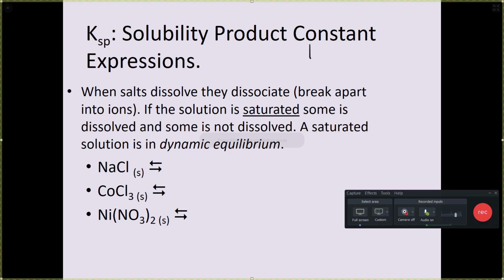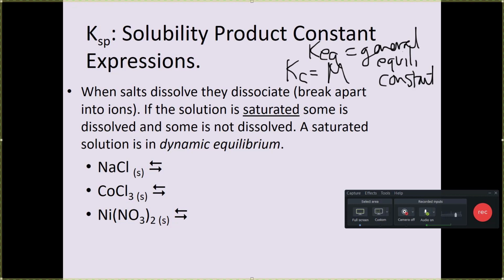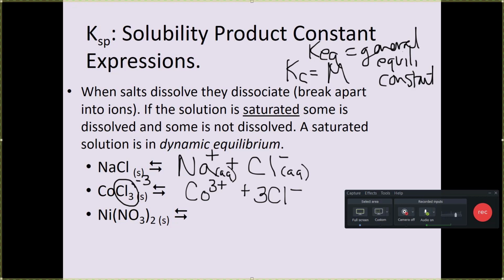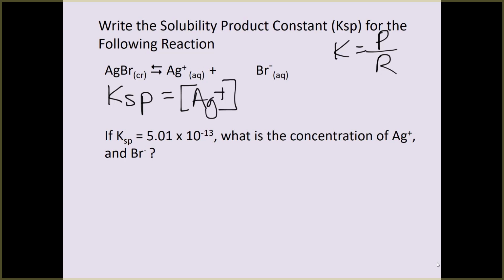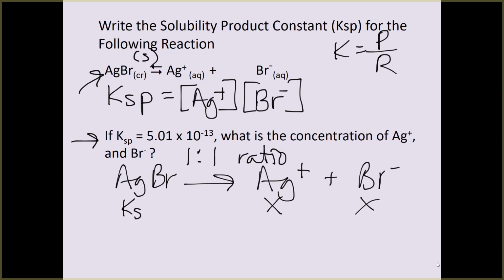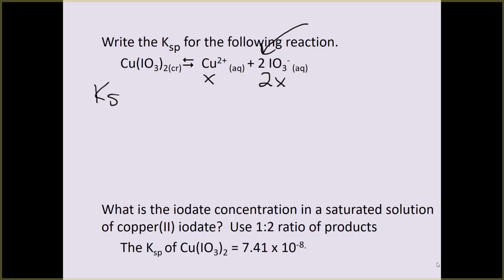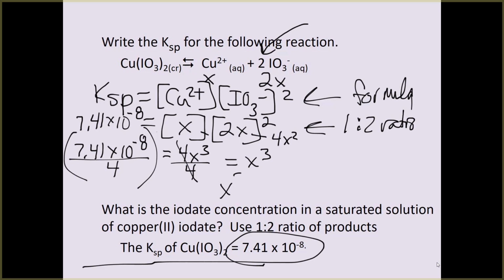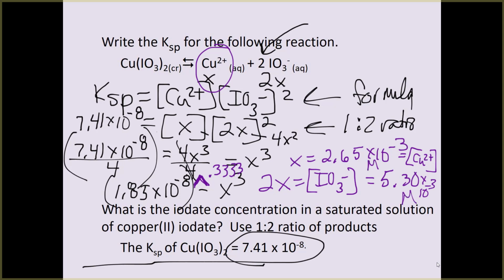12.6 Ksp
Salt Equilibrium, Ksp